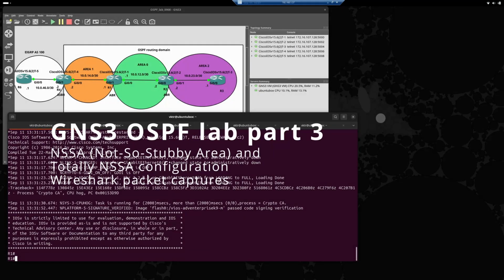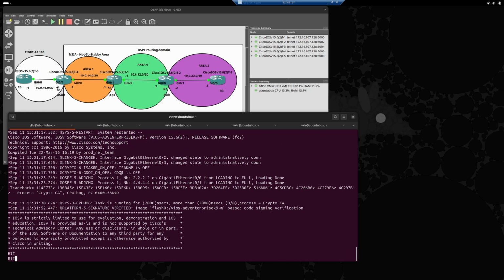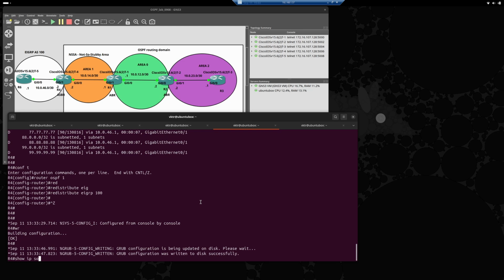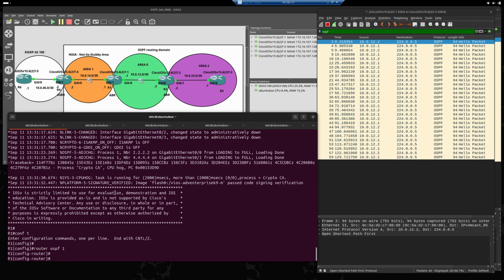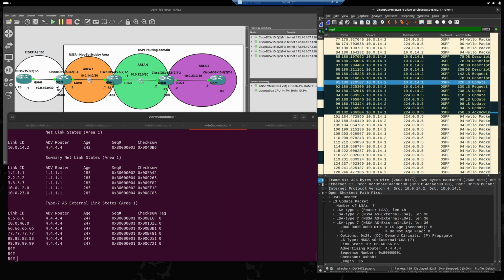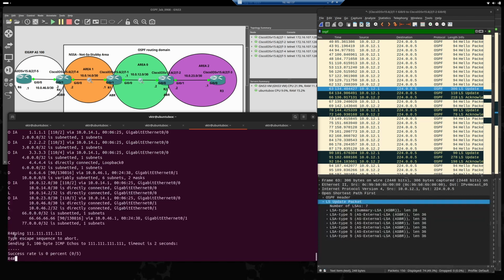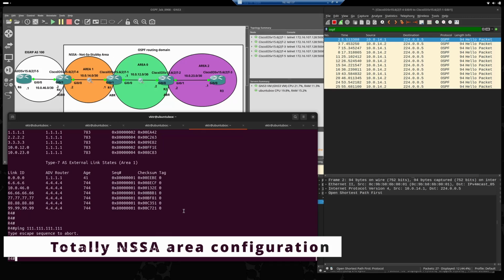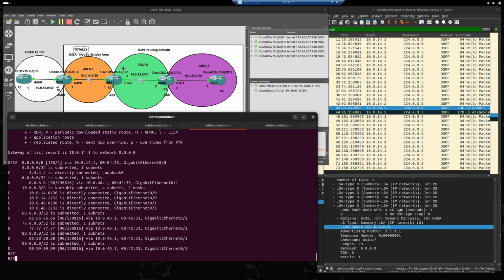OSPF lab part 4: NSSA (Not-So-Stubby-Area), Totally NSSA area configuration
In this lab I configure OSPF in GNS3 using Cisco IOSv images.